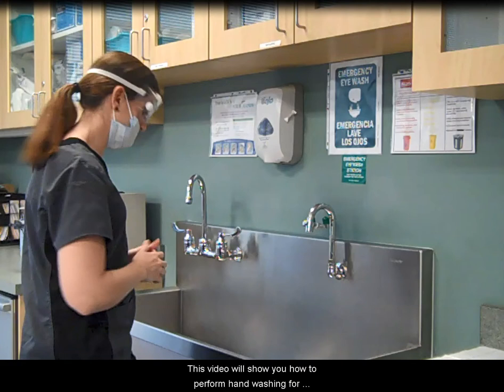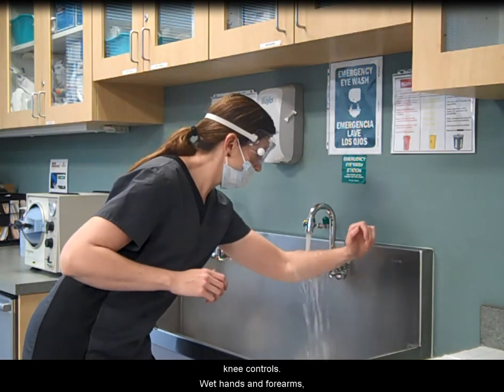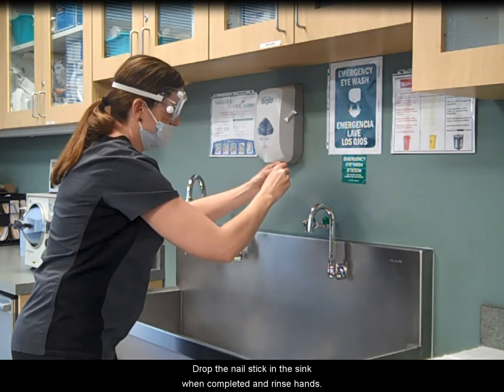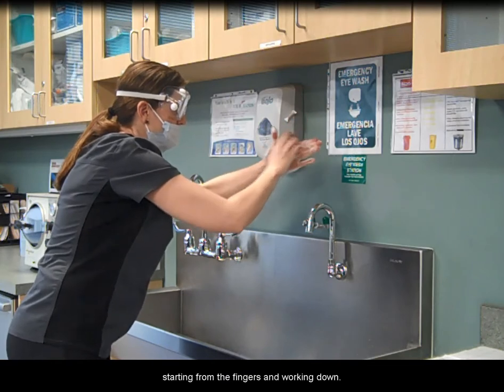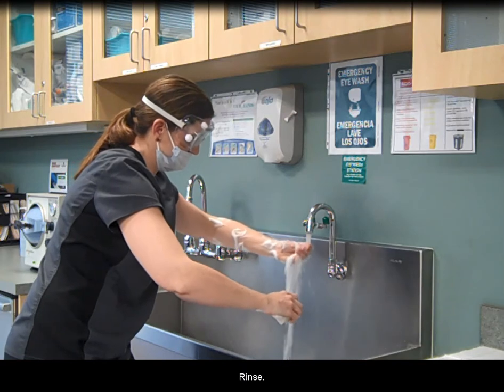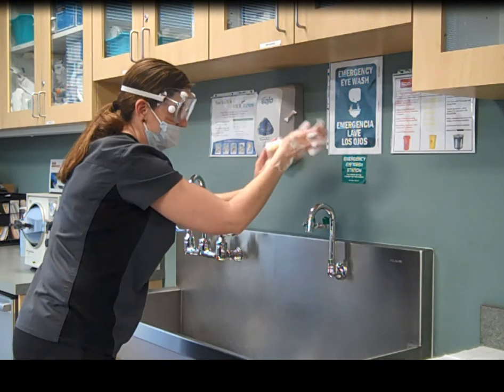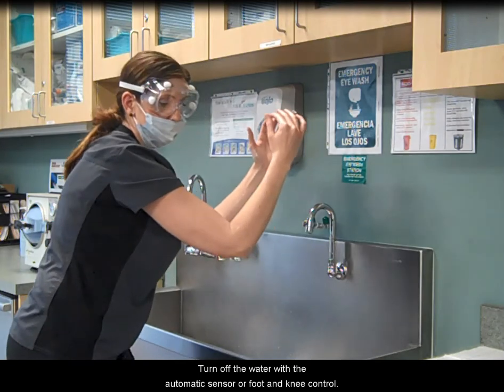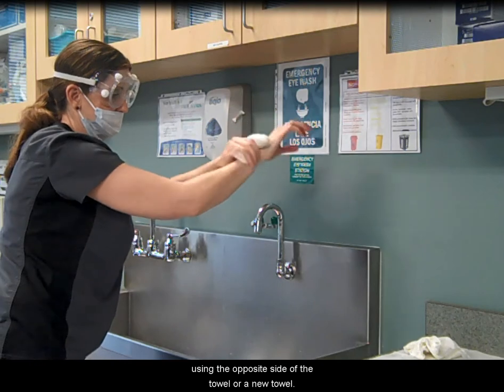Surgical Hand Hygiene Scrub